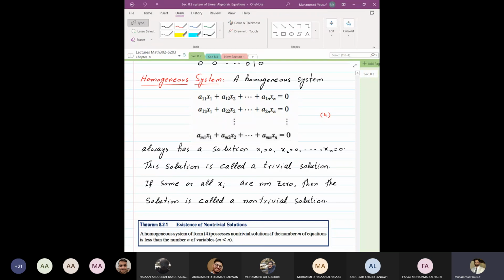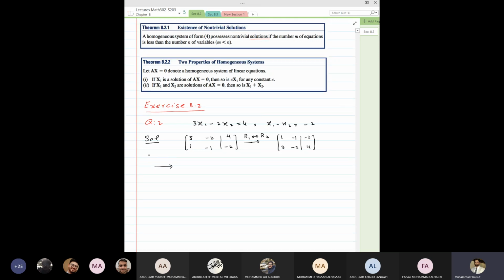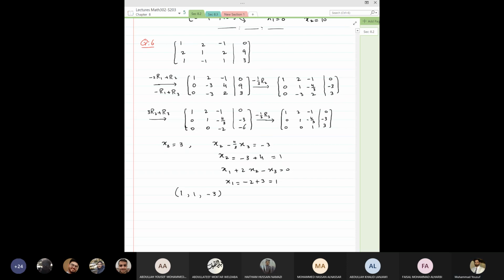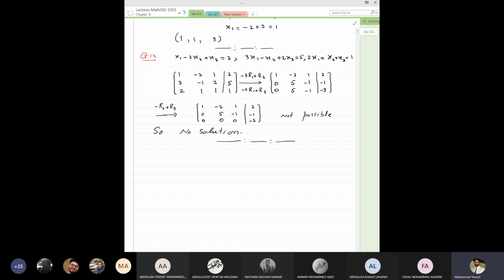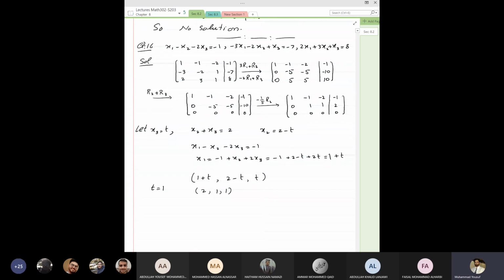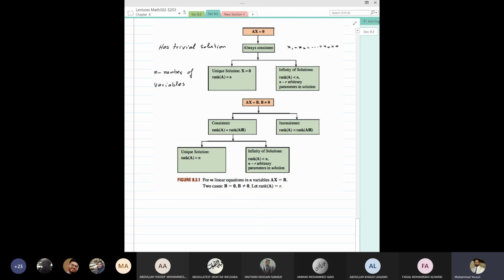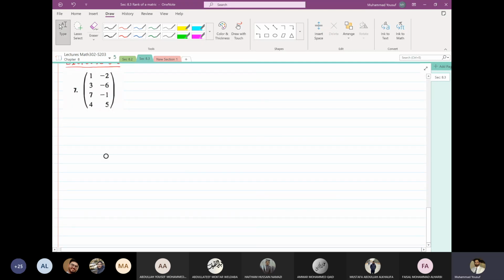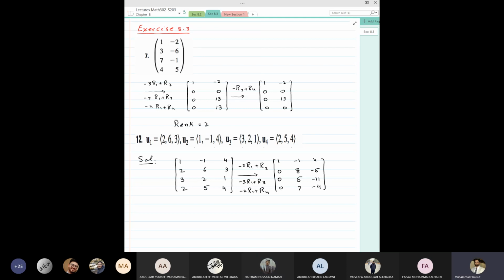Lecture.3 | Section#8.2(2) + 8.3(1) | Math302 - KFUPM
Part.2 | (8.2) (2) :  00:00:00
Part.1 | (8.3) (1) :  00:35:01